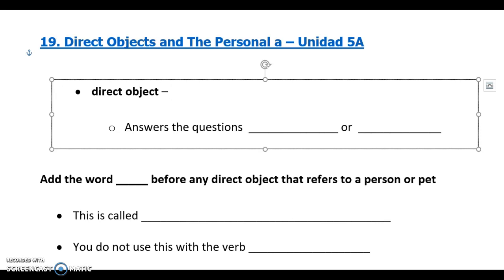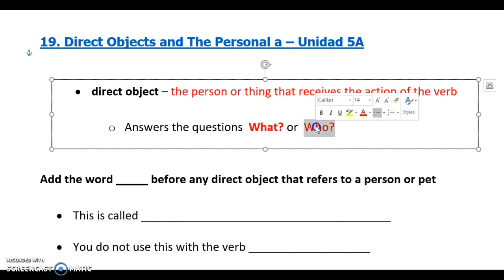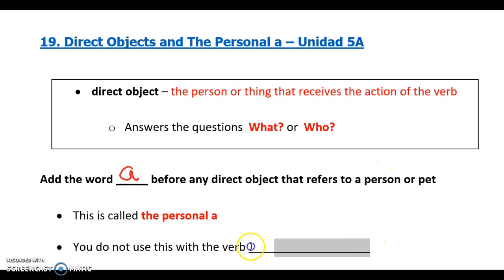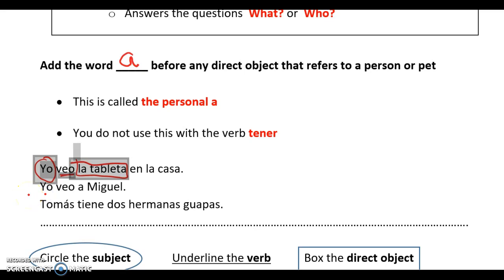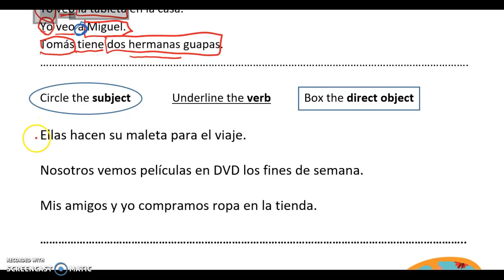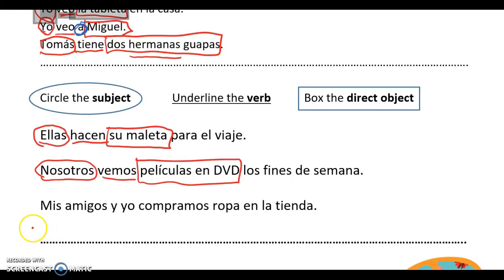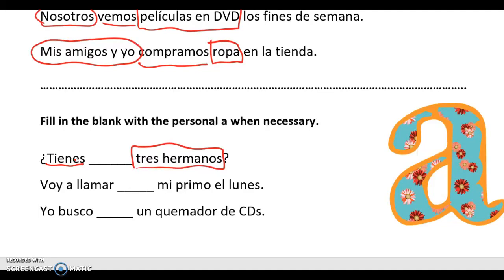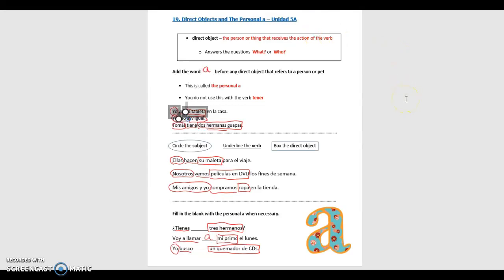Direct Objects and the Personal a - Grammar Notes 19 - 5A